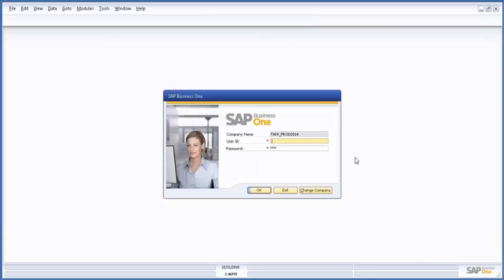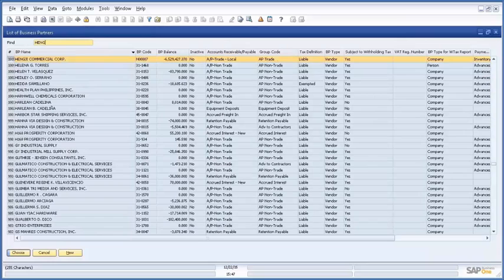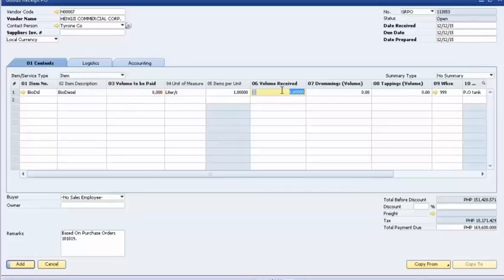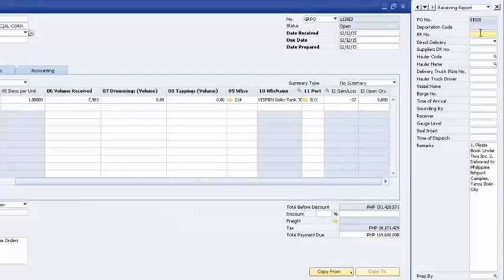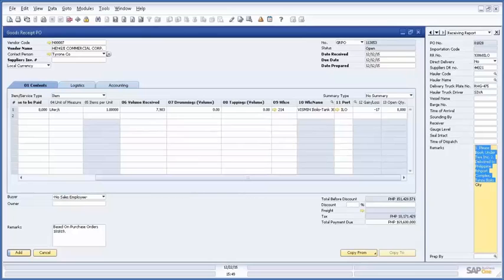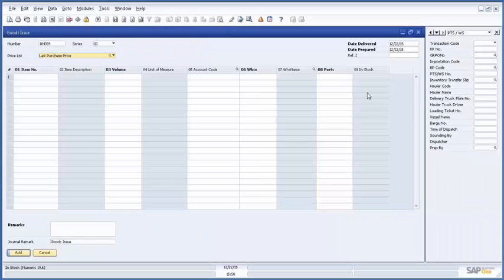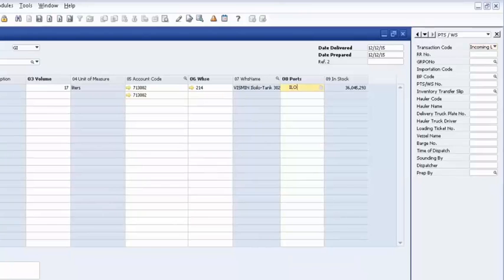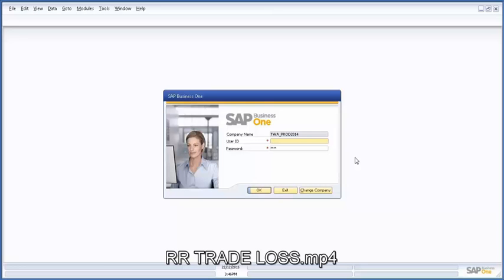RR TRADE LOSS 2016